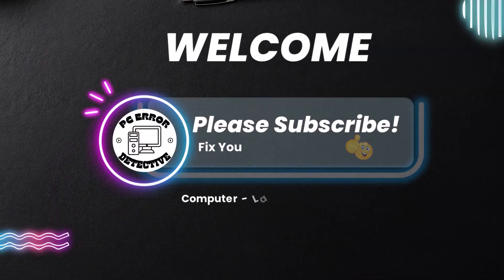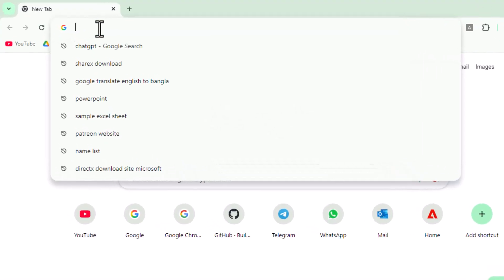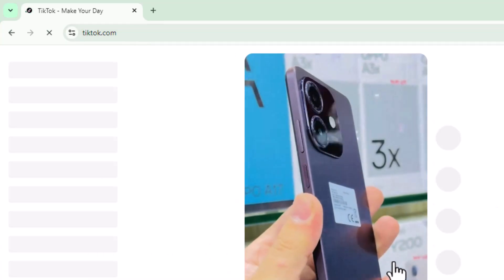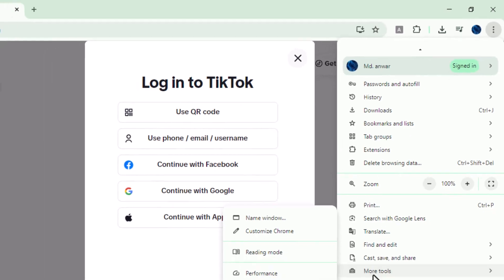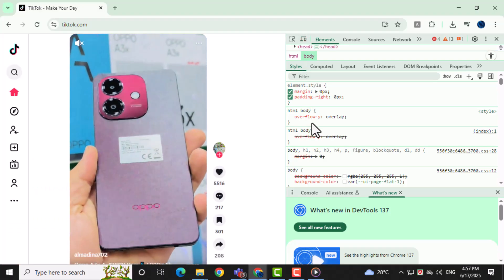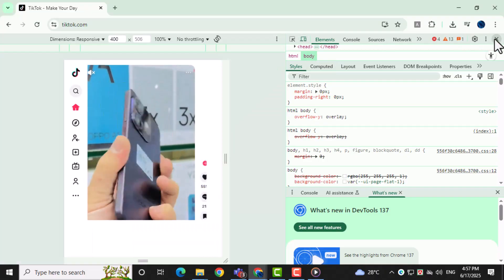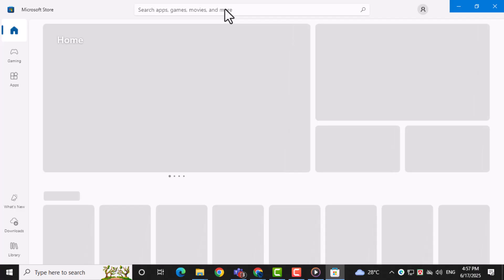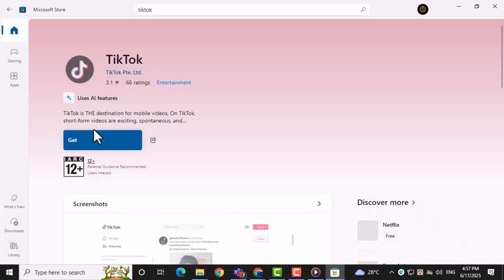How To Use TikTok App On PC Like Mobile - Detailed Tutorial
How To Use TikTok App On PC Like Mobile

Many TikTok users enjoy the mobile experience but struggle to get the same feel on a Windows PC. Using TikTok on a desktop often feels limited or different, especially when trying to upload videos, view full-screen content, or access features like direct messaging. This becomes frustrating for creators and casual users who prefer the convenience of their keyboard and larger screen. This video explores the issue of replicating the mobile TikTok experience on a Windows computer, why the limitations exist, and what users should understand before seeking a smoother PC setup.

- How to install TikTok mobile version on Windows
- Use TikTok on PC like Android or iPhone
- TikTok full features on desktop Windows
- Run TikTok mobile layout on PC browser
- TikTok emulator setup for Windows laptop